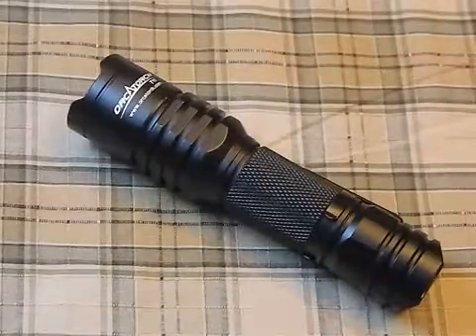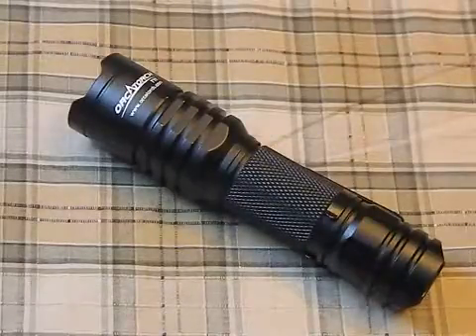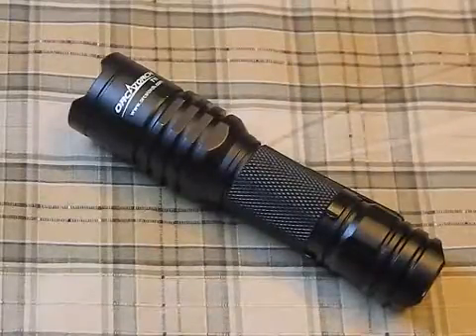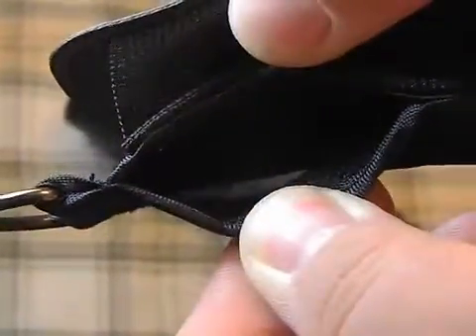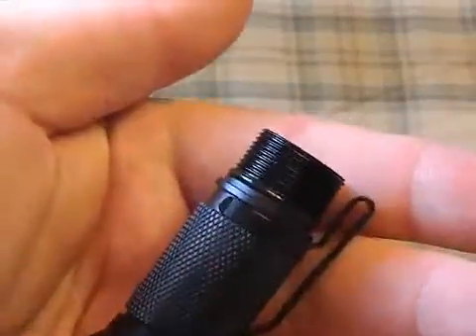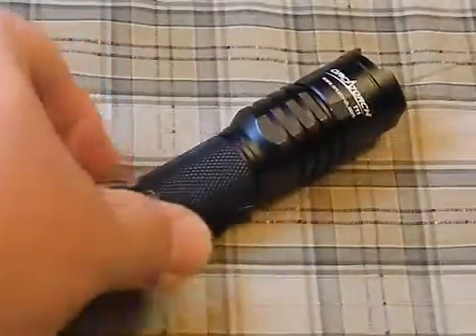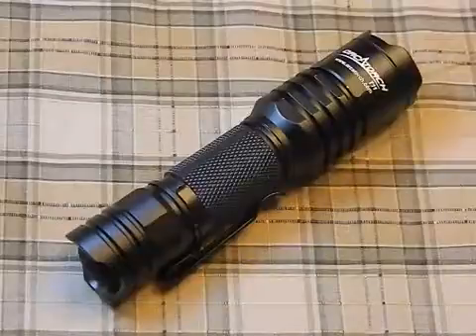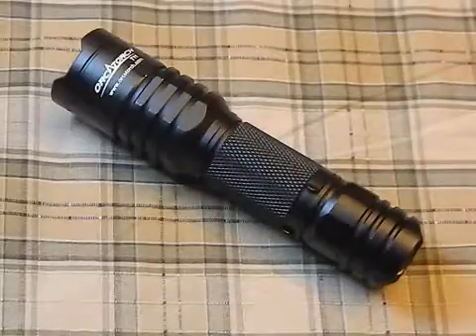OrcaTorch T11 new kid on the block